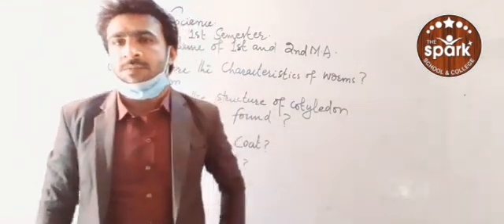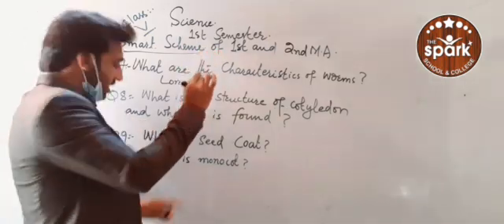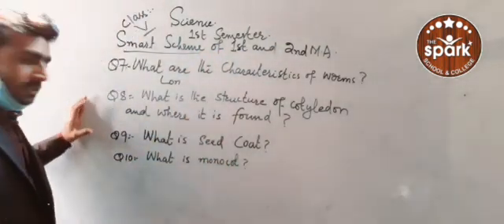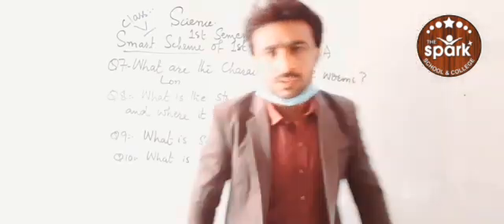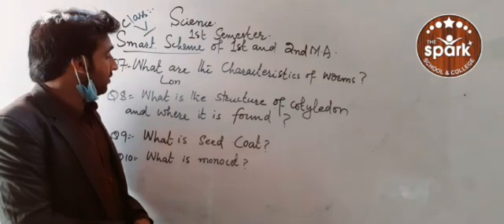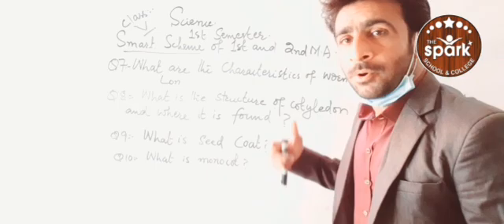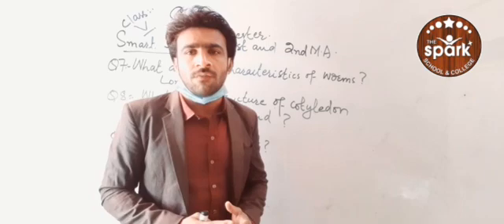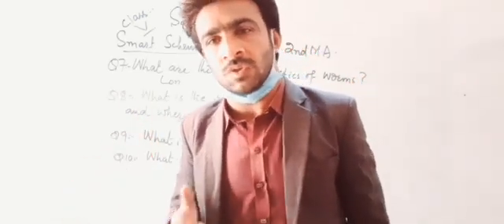Worms and Leaf of the Plant. Subject Science. Class V.